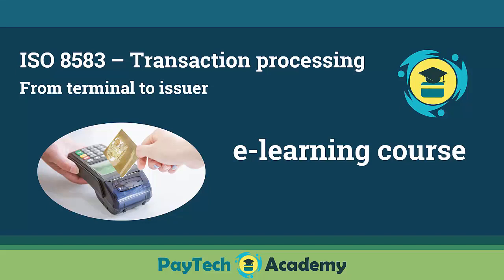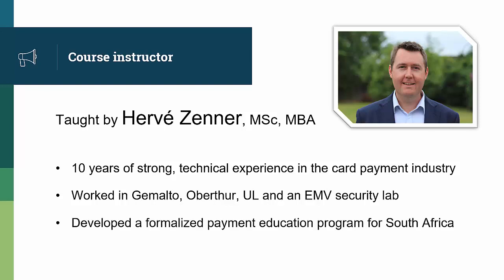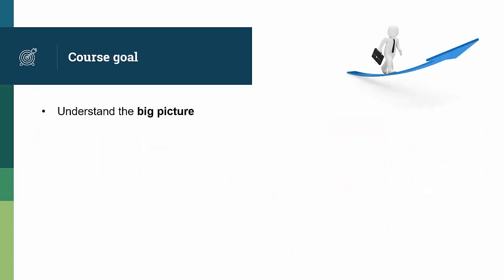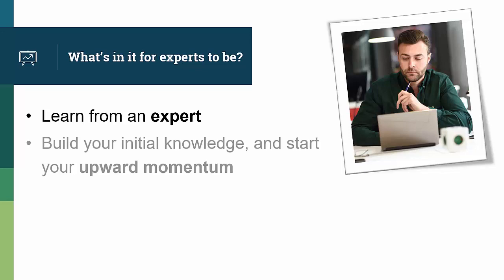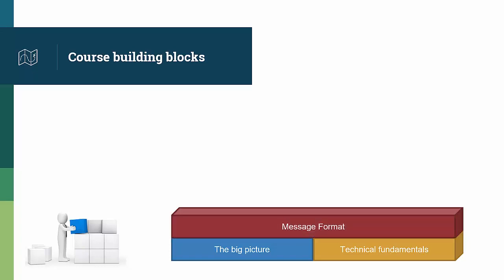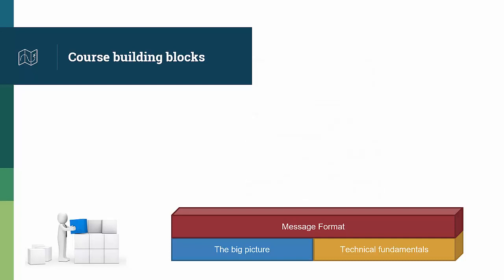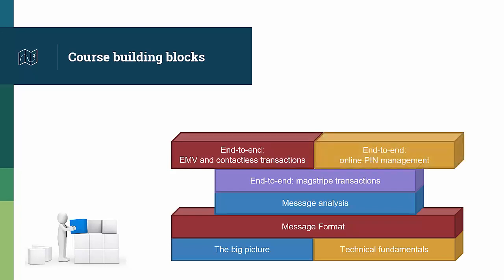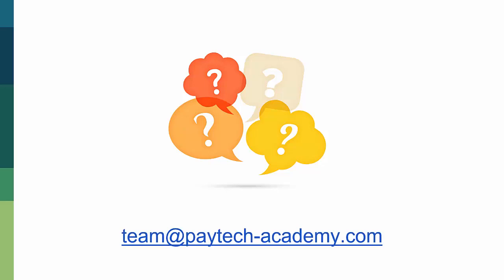ISO 8583 & Transaction Processing - Presentation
Presentation of our technical e-learning course: ISO 8583 & Transaction Processing